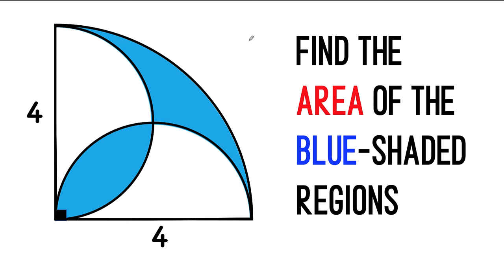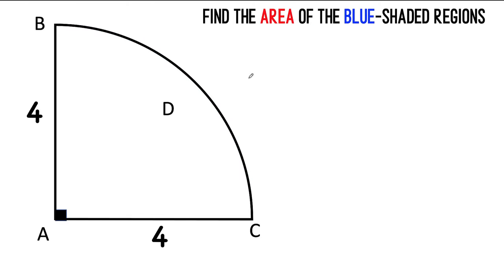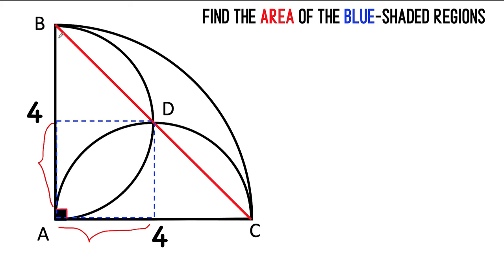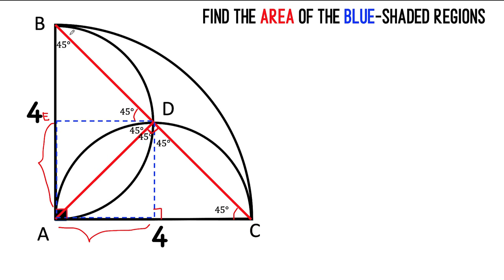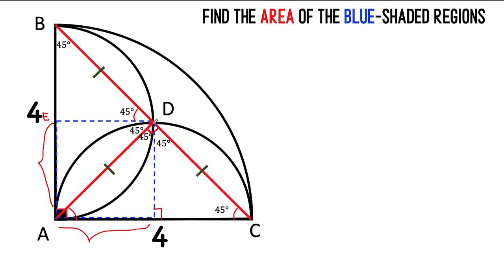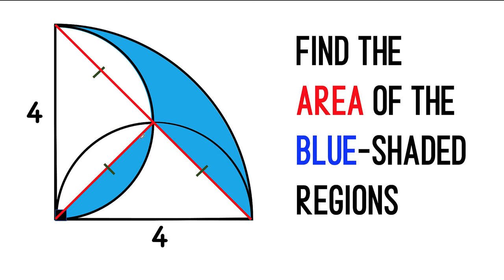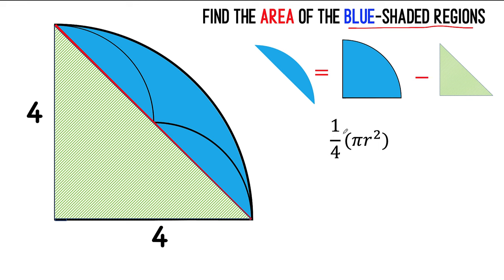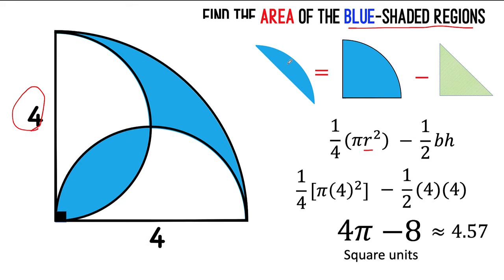This Geometry Problem Has An Elegant Solution